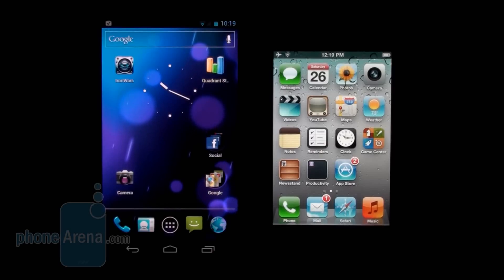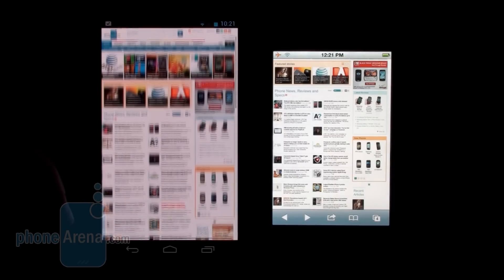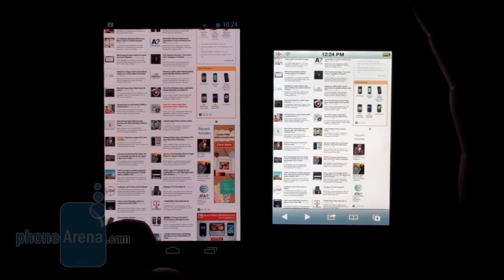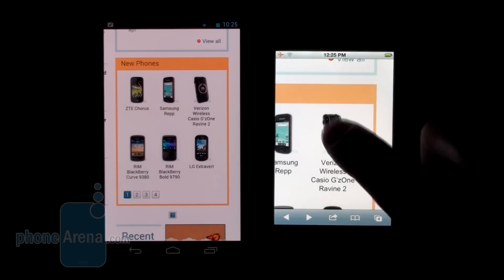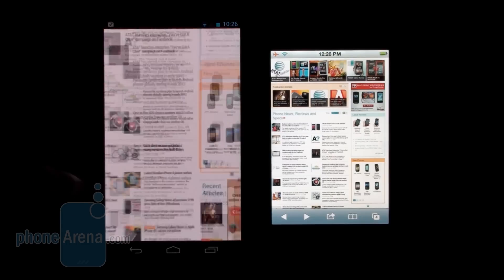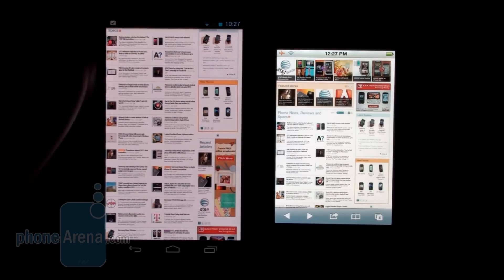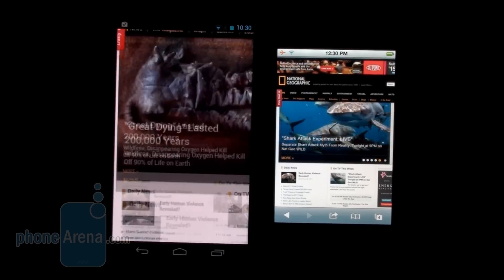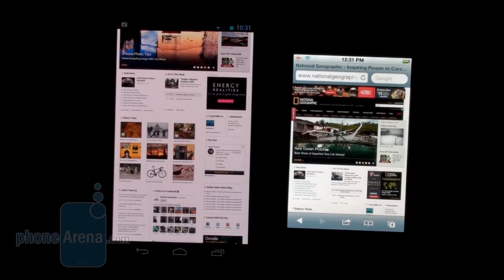Galaxy Nexus vs iPhone 4S: web browsing comparison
PhoneArena presents a web browsing comparison featuring the Galaxy Nexus and iPhone 4S. Watch this video to see two of the very best phones out there face each other in the Internet department. For more details, check our website at: